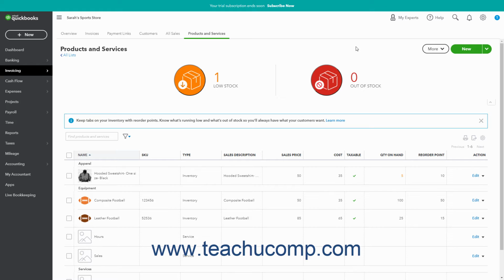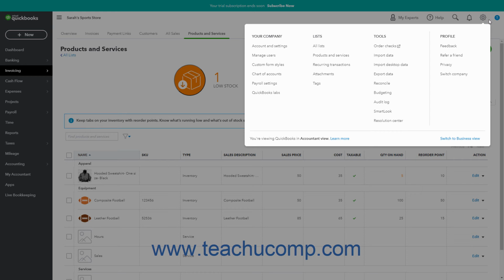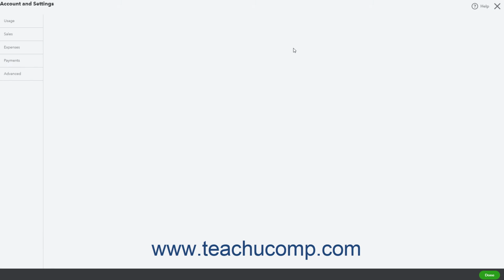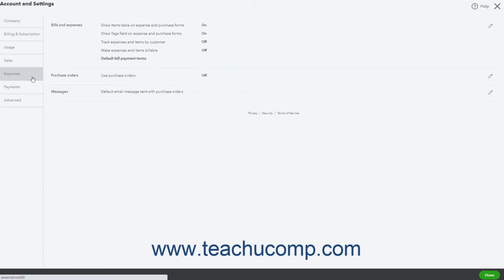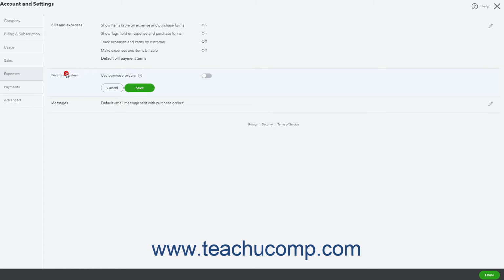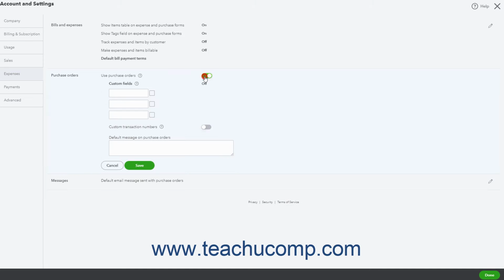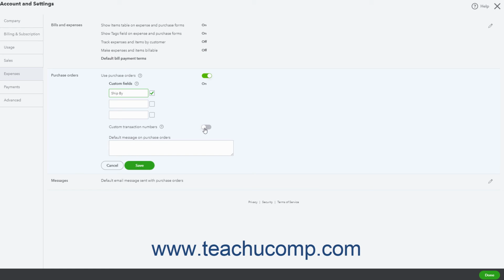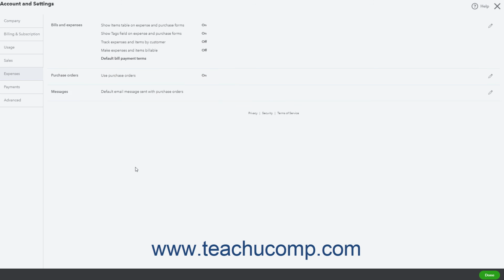QuickBooks Online Tutorial Enabling Purchase Orders and Custom Fields Intuit Training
Learn about Enabling Purchase Orders and Custom Fields in Intuit QuickBooks Online with the complete ad-free training course